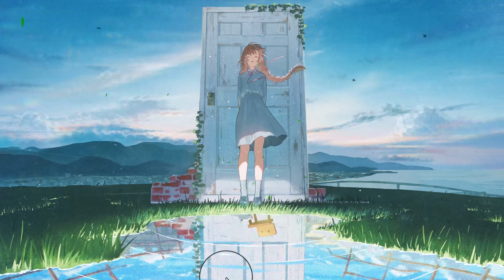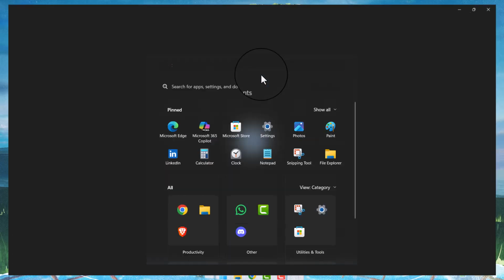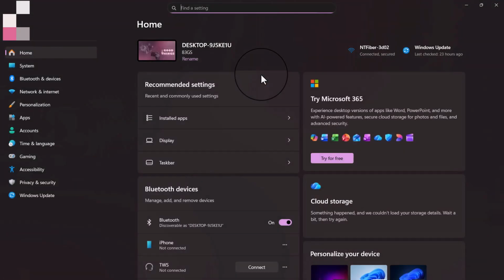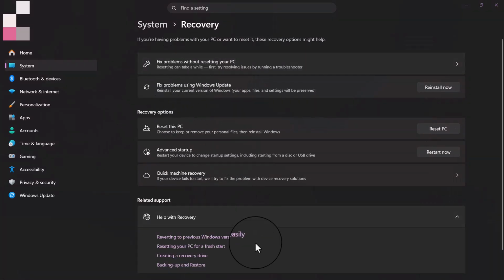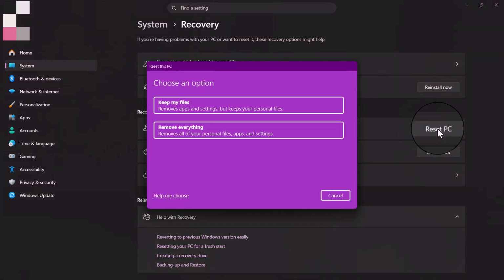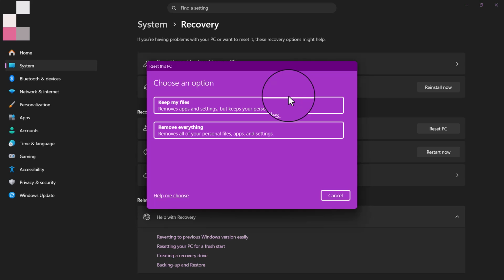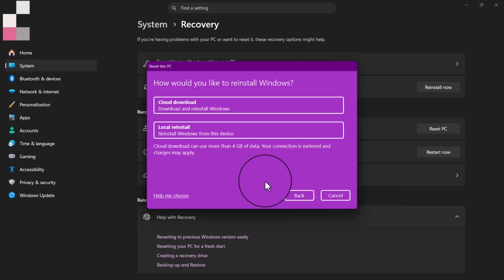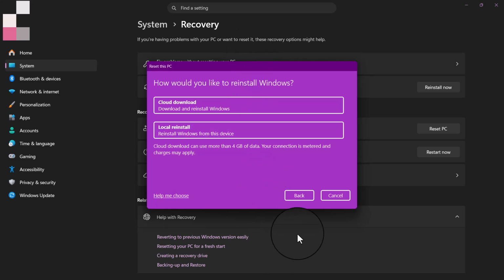How to Reset Windows 11 Without Losing Files (Easy)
Is your computer freezing, lagging, or acting up, but you are terrified of losing your precious photos, documents, and personal data? In this video, you will learn exactly how to reset Windows 11 without losing files using the safest, built-in operating system recovery options. We are breaking down the absolute latest 2026 Windows 11 layout so you can wipe away system bugs while keeping your data 100% secure.Many users hesitate to refresh their operating system because they confuse a "Reset" with a full hard drive wipe. This step-by-step tutorial walks you through navigating the recovery panel cleanly to execute a non-destructive reinstallation. We will show you exactly how to choose the "Keep my files" safety option, outline the critical differences between a Cloud Download and a Local Reinstall, and provide a quick trick to check exactly which third-party apps will be removed so you can reinstall them effortlessly later.What You'll Learn:Navigating to Recovery Settings: How to jump into the Windows 11 Settings app, access the System tab, and locate the hidden "Recovery" dashboard.  The "Keep My Files" Protection: A clear look at how this native option preserves your user accounts, files, and personal folders while completely rewriting core system elements.  Cloud Download vs. Local Reinstall: Which choice is best for your current internet setup and how to pull a brand-new copy of Windows directly from Microsoft's servers.Post-Reset Reconstitution: How to review the automatic desktop list of removed applications so you can get your favorite software back up and running fast.If this troubleshooting walkthrough saves your files and makes your computer feel brand new again, please make sure to subscribe to the channel, drop a like, and leave a comment below letting me know if you used the cloud or local option!